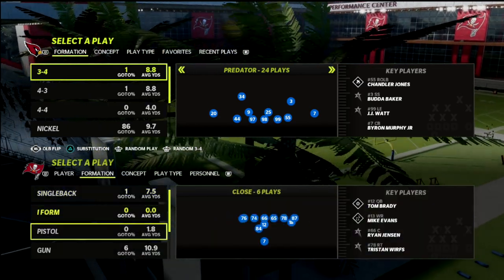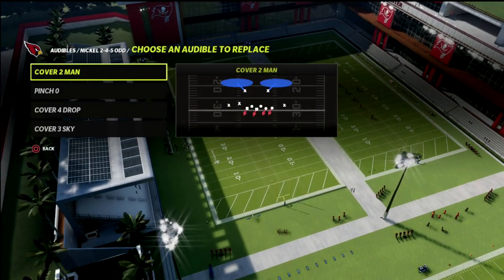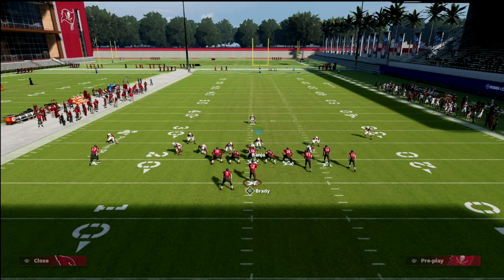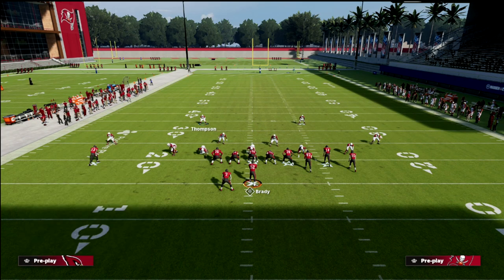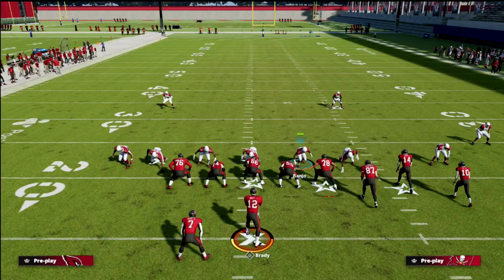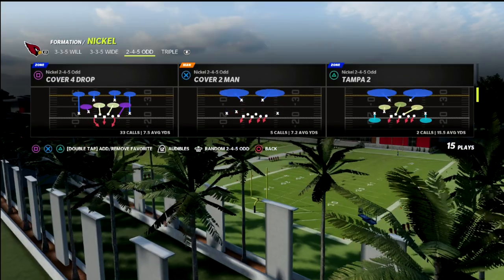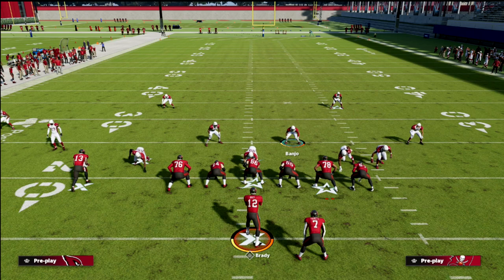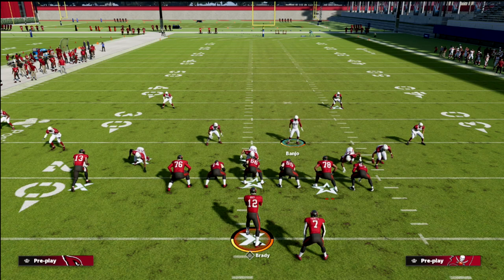This Is The *BEST DEFENSE* In Madden 22 Right Now